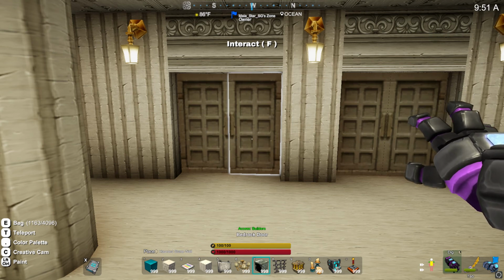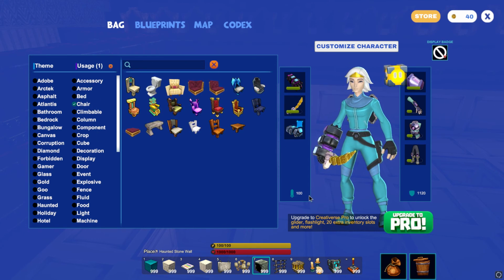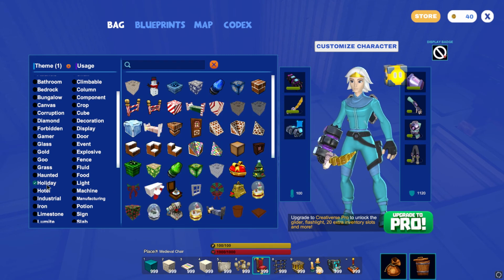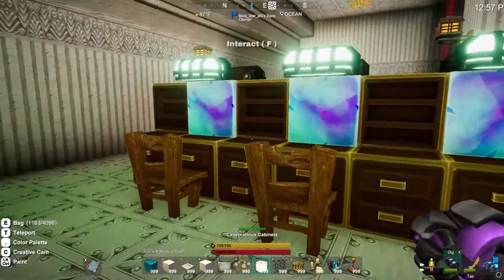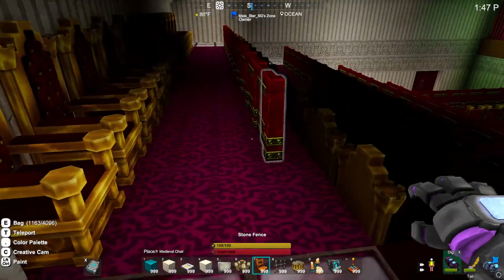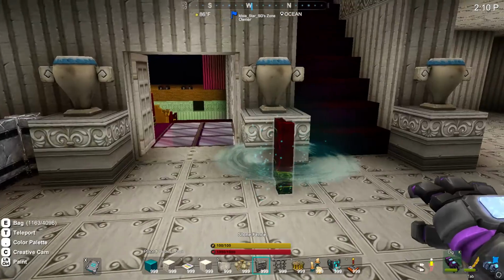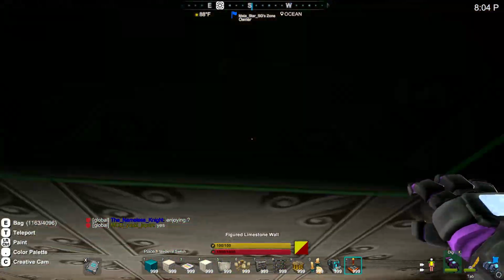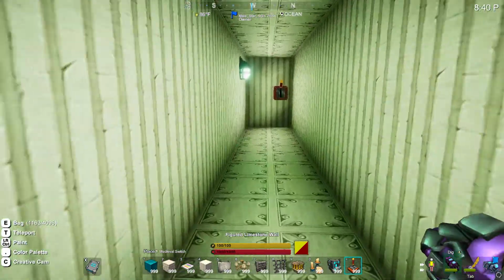Creativerse: Phantom of the Opera's Theatre and Phantom's Lair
C:\Users\maia_\Videos\CapturesGot this inspiration from POTO. It contain an opera theatre with a chandelier and Phantom's Box Seat 5.
Beneath the theatre is the phantom and sewer maze with various secret door like the mirror in Christine's room and back stage.
P.S (There are maybe some missing chair in the orchestra area and back stage, see video )